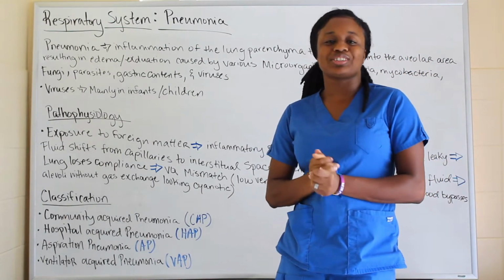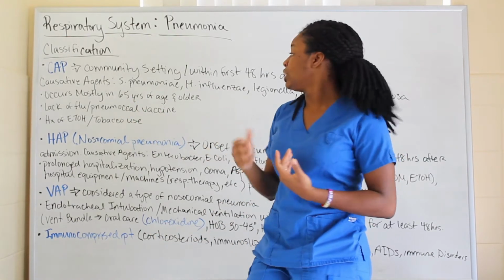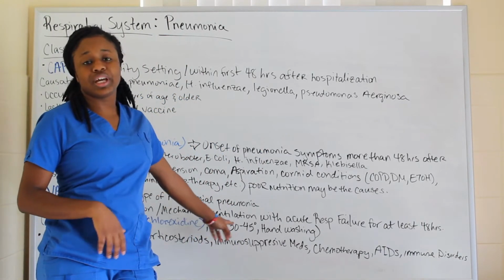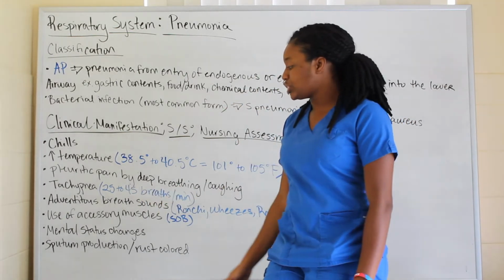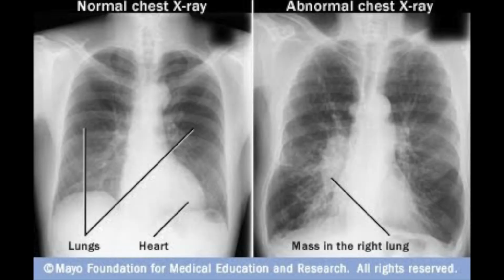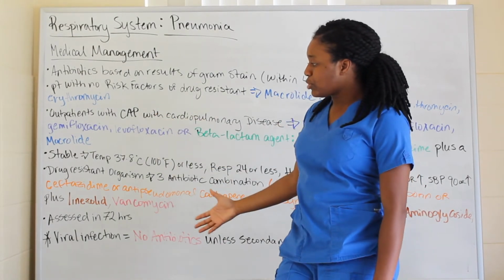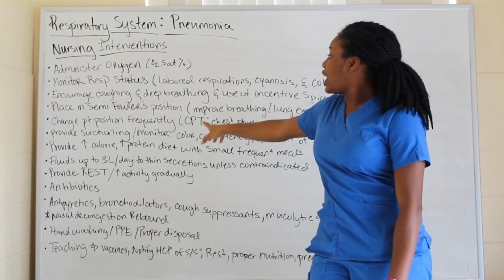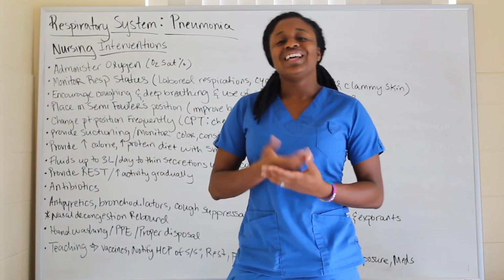Medical Surgical Respiratory System: Pneumonia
Here are some Extra information that may help and guide you...

Risk Factor:

Conditions that produce mucus or bronchial obstruction and interfere with normal lung drainage (eg, cancer, cigarette smoking, chronic obstructive pulmonary disease). Immunosuppressed patients and those with a low neutrophil count (neutropenic). Smoking; cigarette smoke disrupts both mucociliary and macrophage Activity. Prolonged immobility and shallow breathing pattern. Depressed cough reflex (due to medications, a debilitated state, or weak respiratory muscles); aspiration of foreign material into the lungs during a period of unconsciousness (head injury, anesthesia, depressed level of consciousness), or abnormal swallowing mechanism. Nothing-by-mouth (NPO) status; placement of nasogastric, orogastric, or endotracheal tube. Supine positioning in patients unable to protect their airway. Antibiotic therapy (in very ill people, the oropharynx is likely to be colonized by gram-negative bacteria). Alcohol intoxication (because alcohol suppresses the body’s reflexes, may be associated with aspiration, and decreases white cell mobilization and tracheobronchial ciliary motion). General anesthetic, sedative, or opioid preparations that promote respiratory depression, which causes a shallow breathing pattern and predisposes to the pooling of bronchial secretions and potential development of pneumonia. Advanced age, because of possible depressed cough and glottic reflexes and nutritional depletion. Respiratory therapy with improperly cleaned equipment. Transmission of organisms from health care providers.

Preventive Measures:

Promote coughing and expectoration of secretions. Encourage smoking cessation. Initiate special precautions against infection. Initiate suctioning and chest physical therapy if indicated. Reposition frequently to prevent aspiration and administer medications. Promote frequent oral hygiene. Minimize risk for aspiration by checking placement of tube and proper positioning of patient. Elevate head of bed at least 30 degrees. Monitor patients receiving antibiotic therapy for signs and symptoms of pneumonia. Encourage reduced or moderate alcohol intake. Observe the respiratory rate and depth during recovery from general anesthesia and before giving medications. If respiratory depression is apparent, withhold the medication and contact the physician. Promote frequent turning, early ambulation and mobilization, effective coughing, breathing exercises, and nutritious diet. Make sure that respiratory equipment is cleaned properly; participate in continuous quality improvement monitoring with the respiratory care department. Use strict hand hygiene and gloves. Implement health care provider education.

Treatment for Pneumonia Complications:

A vasopressor agent may be administered by continuous IV infusion and at a rate adjusted in accordance with the pressure response. Corticosteroids may be administered parenterally to combat shock and toxicity in patients who are extremely ill with pneumonia and at apparent risk for death from the infection. Patients may require endotracheal intubation and mechanical ventilation.

Patho:

Normally, the upper airway prevents potentially infectious particles from reaching the sterile lower respiratory tract. Pneumonia arises from normal flora present in patients whose resistance has been altered or from aspiration of flora present in the oropharynx; patients often have an acute or chronic underlying disease that impairs host defenses. Pneumonia may also result from bloodborne organisms that enter the pulmonary circulation and are trapped in the pulmonary capillary bed. Pneumonia affects both ventilation and diffusion. An inflammatory reaction can occur in the alveoli, producing an exudate that interferes with the diffusion of oxygen and carbon dioxide. White blood cells, mostly neutrophils, also migrate into the alveoli and fill the normally air-filled spaces. Areas of the lung are not adequately ventilated because of secretions and mucosal edema that cause partial occlusion of the bronchi or alveoli, with a resultant decrease in alveolar oxygen tension. Bronchospasm may also occur in patients with reactive airway disease. Because of hypoventilation, a ventilation–perfusion mismatch occurs in the affected area of the lung. Venous blood entering the pulmonary circulation passes through the underventilated area and travels to the left side of the heart poorly oxygenated. The mixing of oxygenated and unoxygenated or poorly oxygenated blood eventually results in arterial hypoxemia. If a substantial portion of one or more lobes is involved, the disease is referred to as lobar pneumonia. The term bronchopneumonia is used to describe pneumonia that is distributed in a patchy fashion, having originated in one or more localized areas within the bronchi and extending to the adjacent surrounding lung parenchyma. Bronchopneumonia is more common than lobar pneumonia